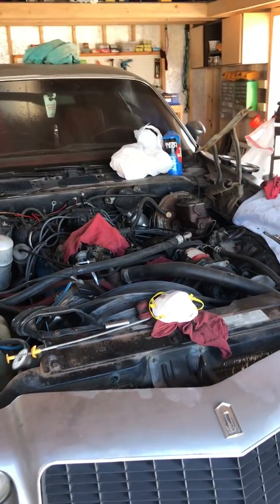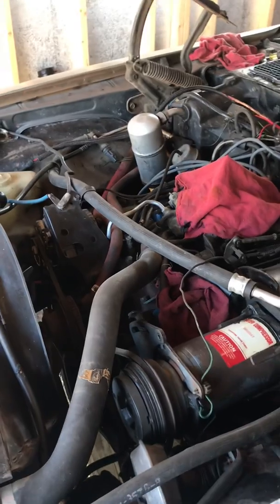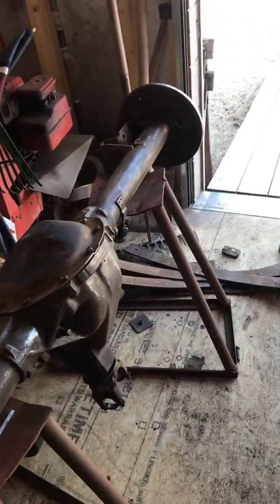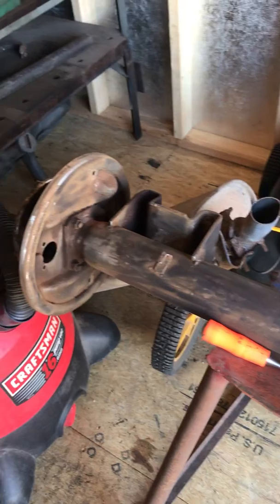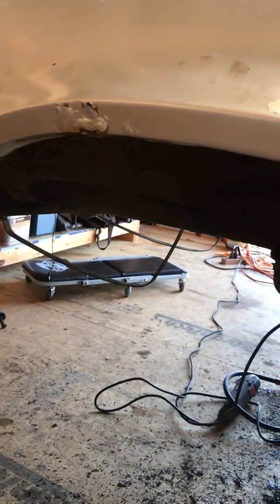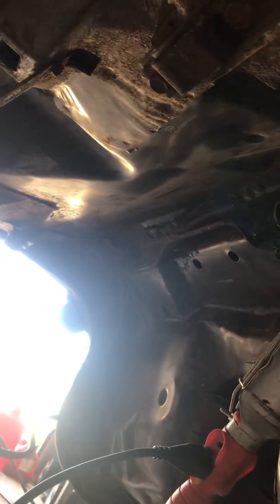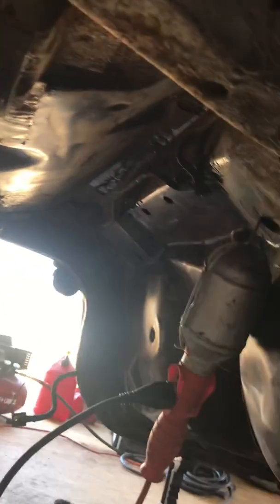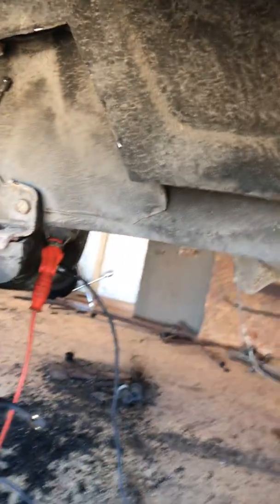1977 Camaro Rebuild #2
1977 Camaro Rebuild #2